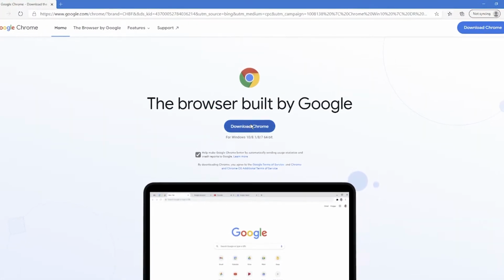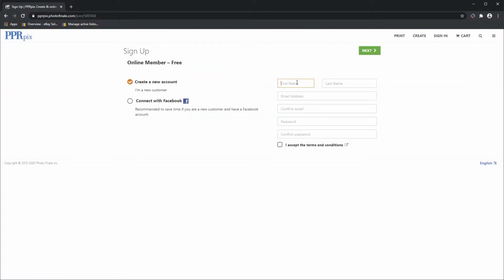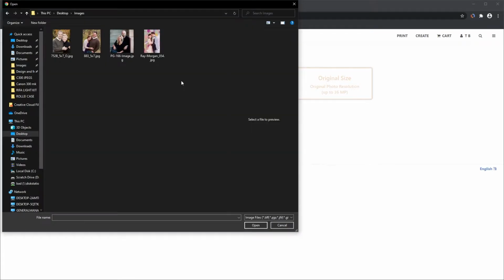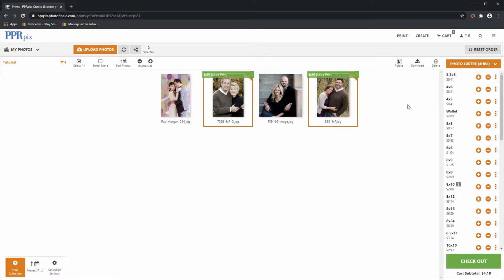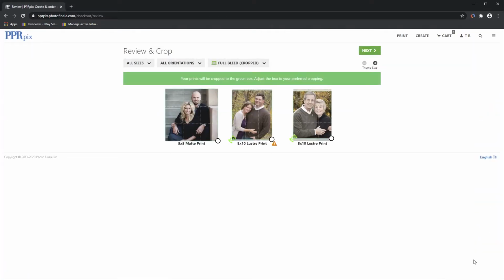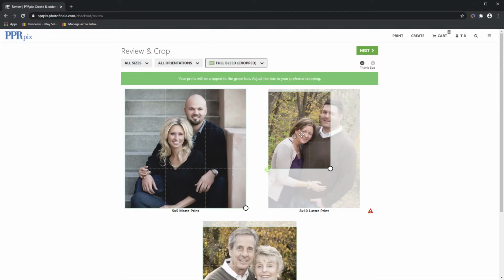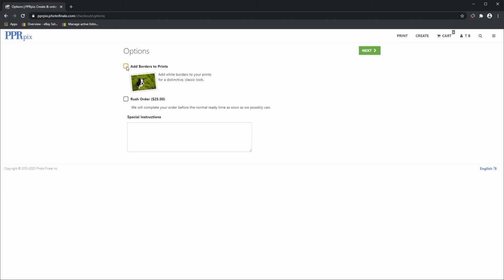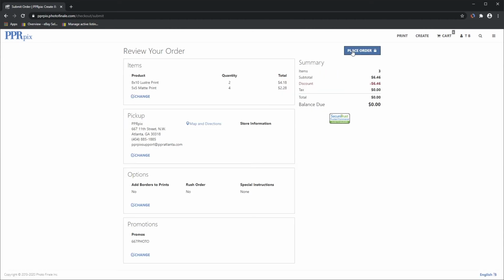How To Place A Web Order: Photo Prints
Your step by step guide to ordering prints online with PPRpix. We walk you through setting up an online account, adding Facebook images, uploading and ordering prints, cropping and rotating, adding mounting, borders, shipping and billing. We hope this helps! Happy ordering!